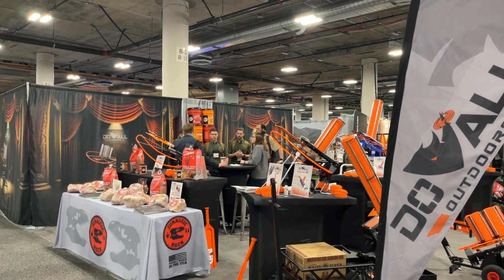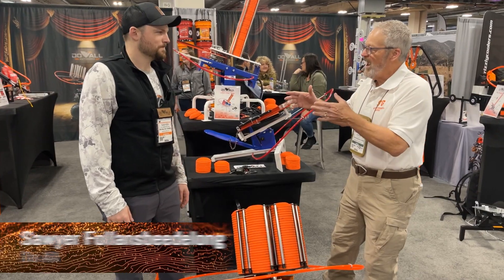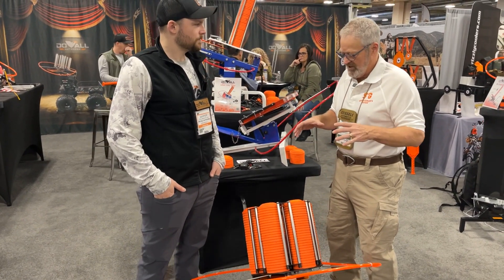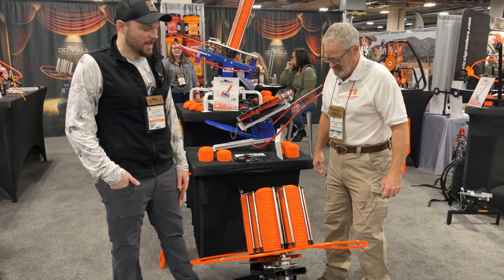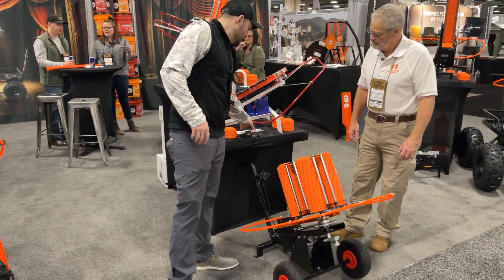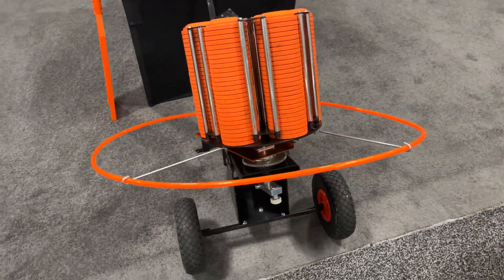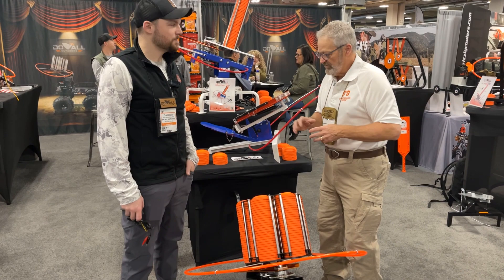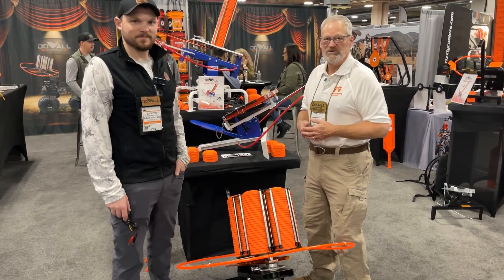Do All Flyway 180x, Sportsman's Guide at SHOT Show 2024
The FlyWay 180x offers shooters Do All’s largest capacity to date. Holding a whopping 180 clays, this turret style thrower will ensure the fun continues longer than ever before. Features a quick 2.5 second recycle time, wobbler, wireless remote, 15’ pedal release cord all in a 2-wheeled cart for ease of mobility. Find @doalloutdoors  clay throwers at Sportsman's Guide: